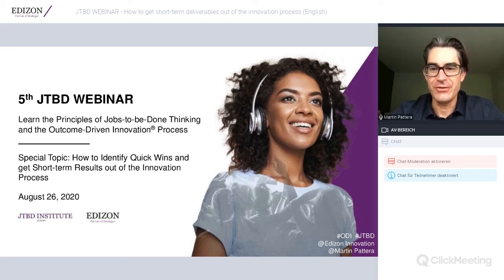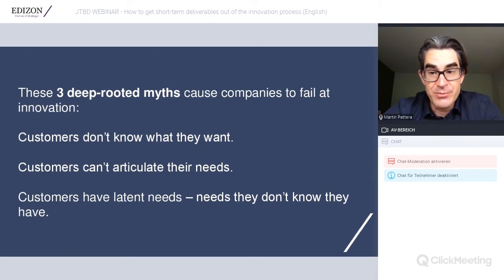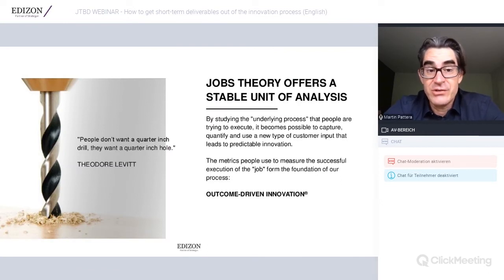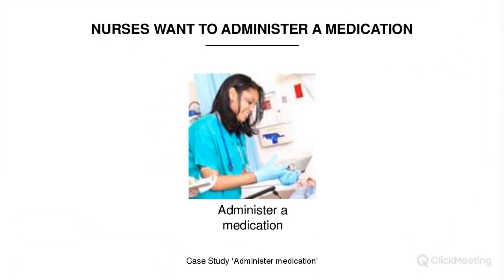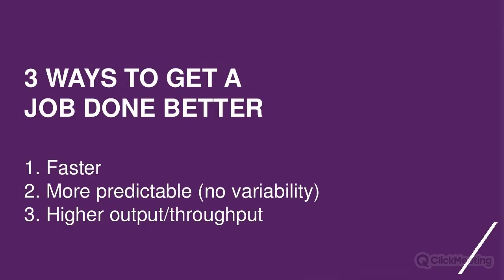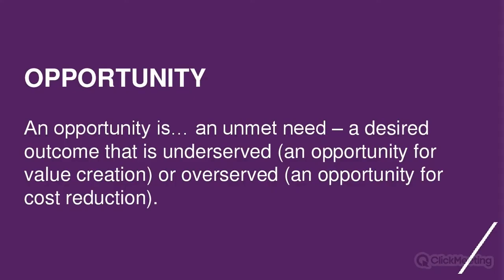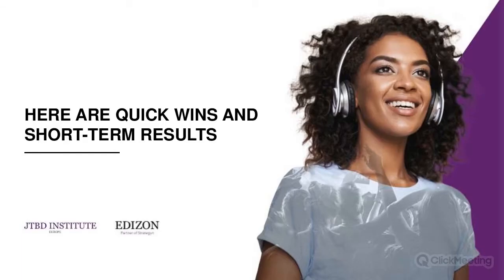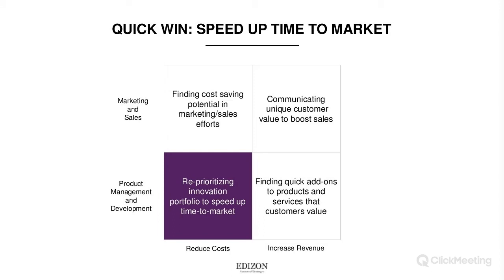JTBD Webinar - How to Identify Quick Wins and get Short-Term Results out of the Innovation Process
1-hour online Introduction on putting Jobs-to-be-Done Theory into Practice with Outcome-Driven Innovation®

The topic of this webinar is “How to Identify Quick Wins and get Short-Term Results out of the Innovation Process”.

Martin Pattera, Managing Partner of Edizon, gives an introduction to the Jobs-to-be-Done and Outcome-Driven Innovation® framework and its latest developments.

We offer different webinars on how to create a growth strategy based on hidden customer needs. Every webinar is focused on a different industry or topic.